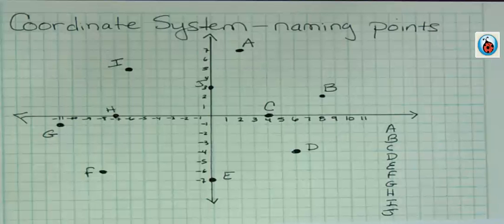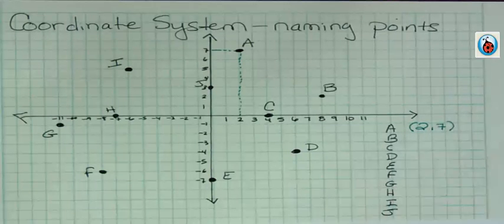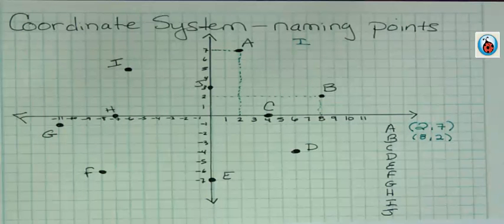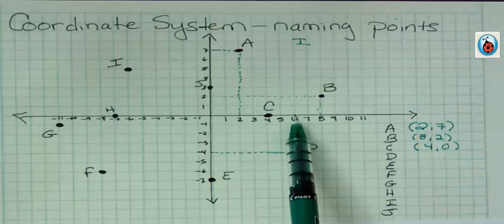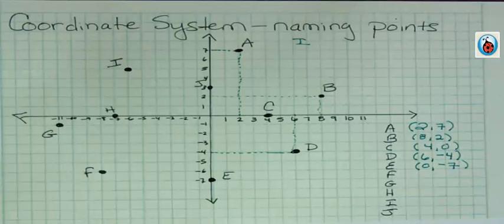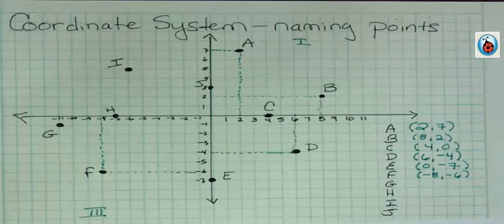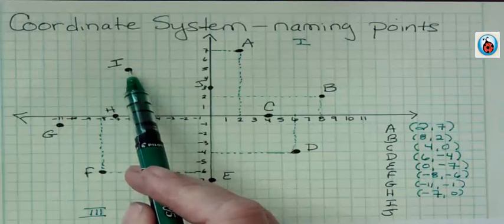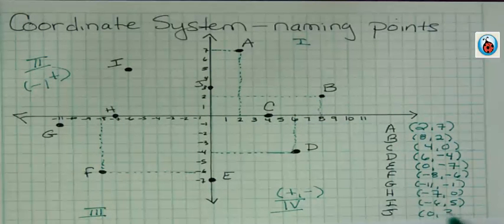Coordinate System --Naming Points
In this video we learn to give the correct ordered pair name for points on the coordinate system.